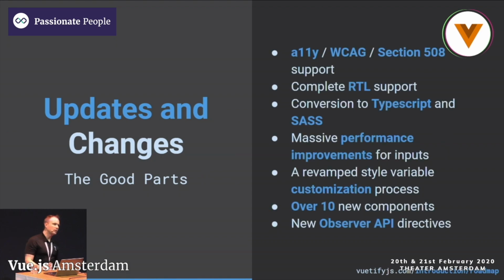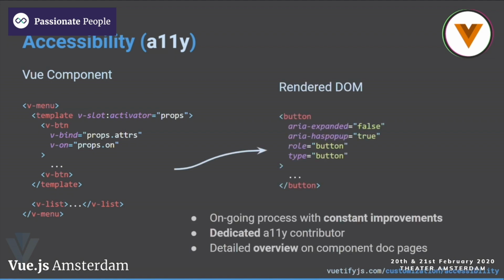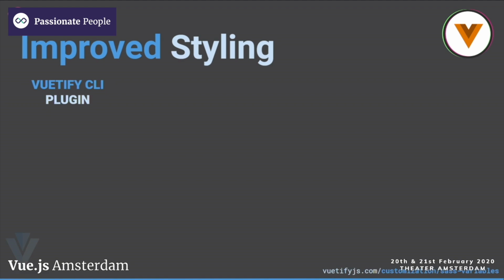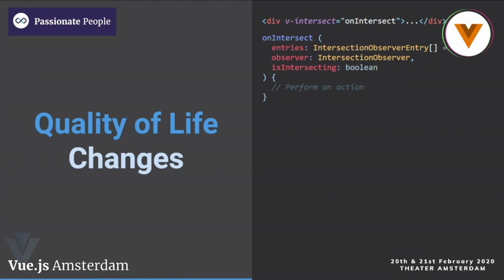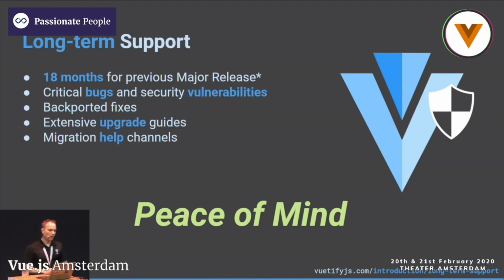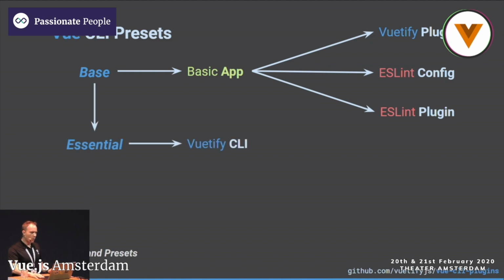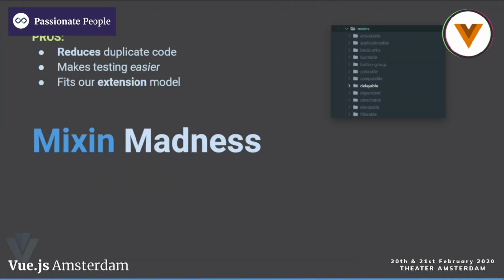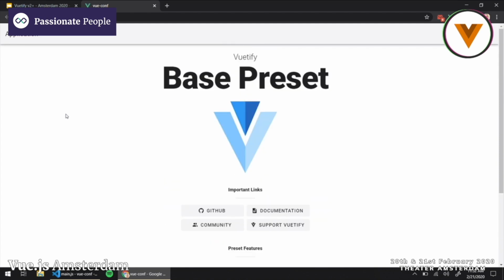John Leider - Vuetify 2+ - Vue.js Amsterdam 2020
John Leider - Vuetify 2+

Creator of Vuetify

About new features in Vuetify 2+ and a showcase of the work that went into upgrading the version and highlight key features.